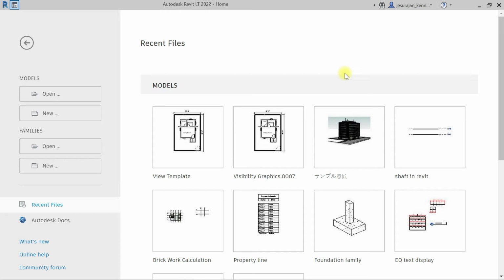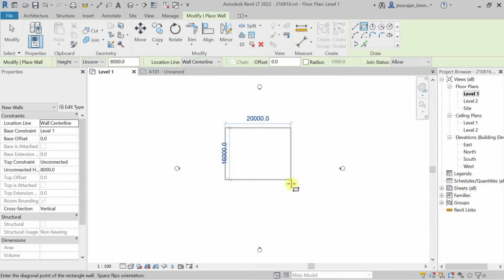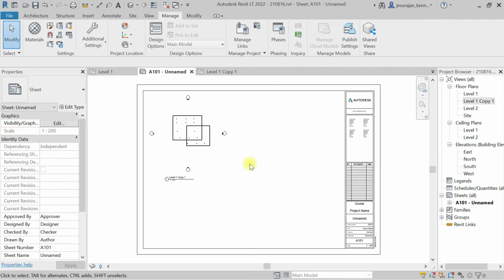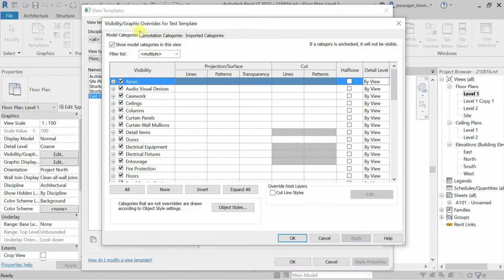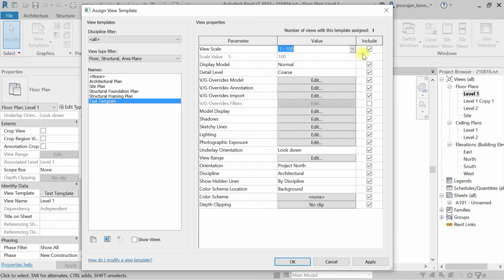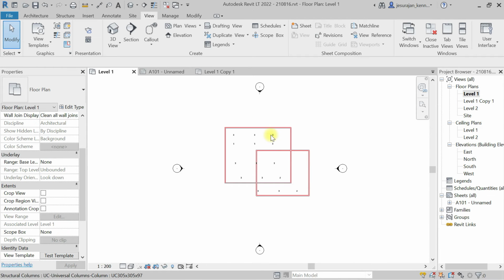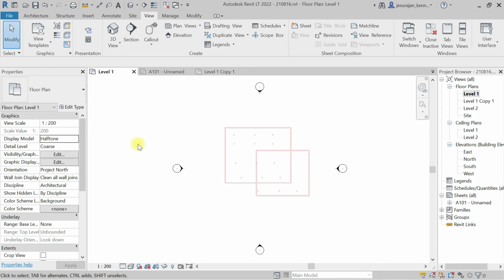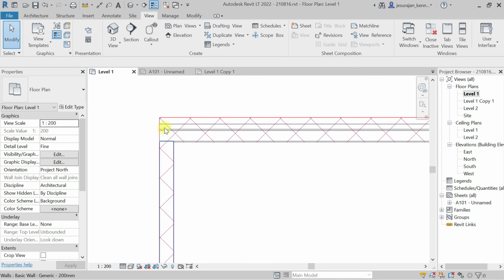View Template in Revit